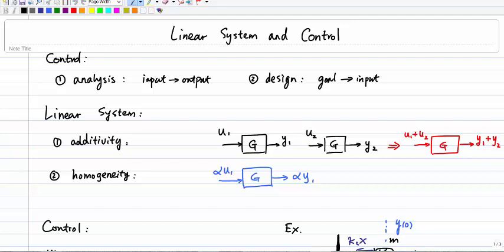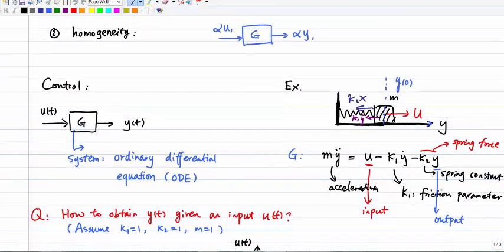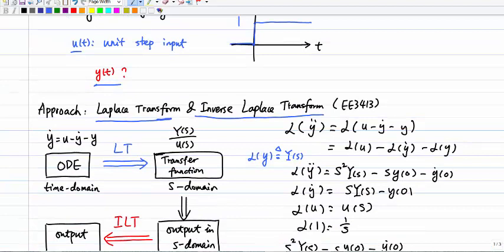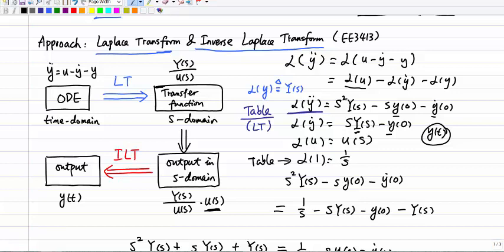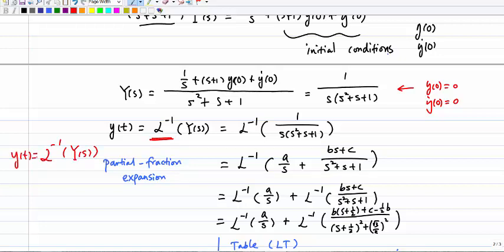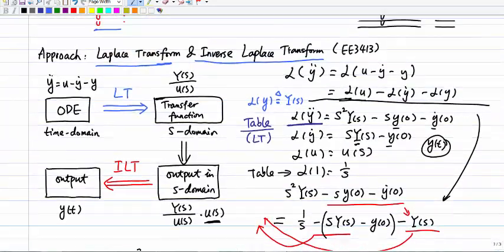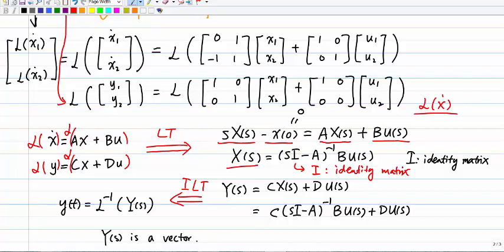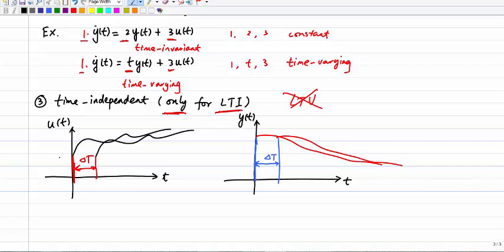Introduction to Linear Systems and Control